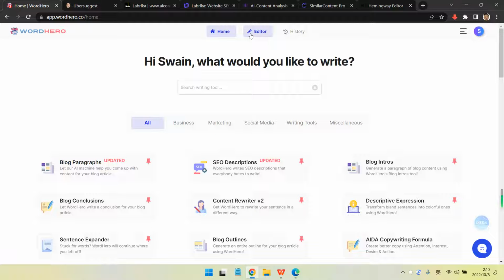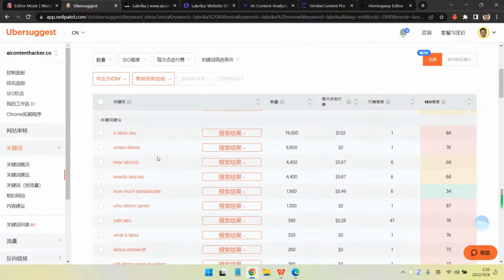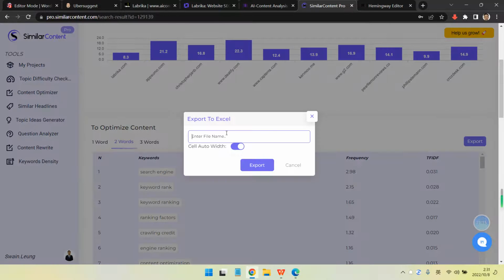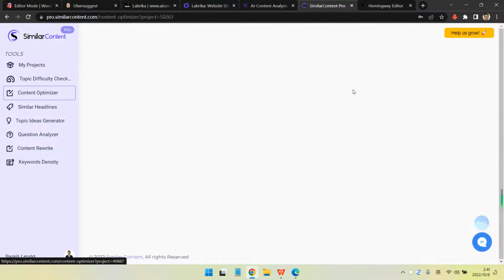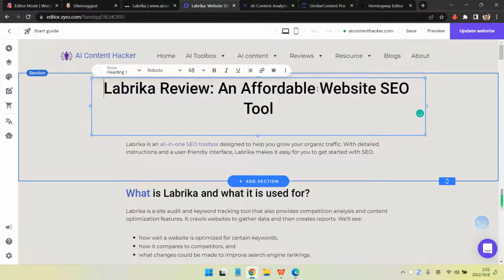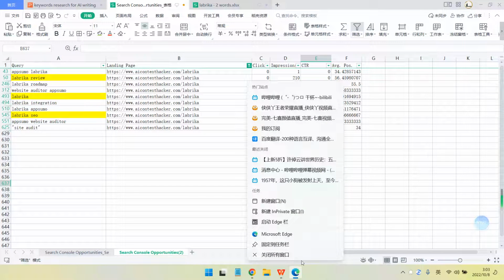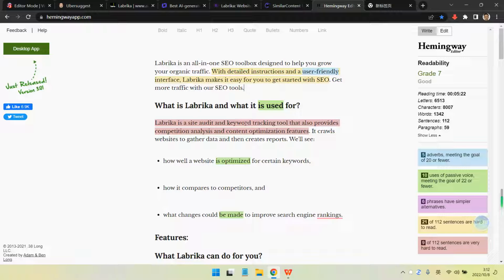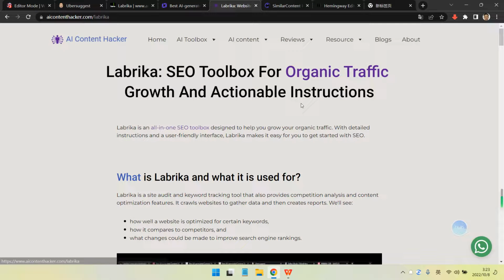[Part 2/2] AI Content Optimization Tutorial: WordHero AI Editor V2 Keyword Inclusion Functions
Are you looking for content optimization tools that can help you improve your writing and increase your traffic? I will show you mine. This video showcases the keyword inclusion functions of the WordHero AI Editor V2, and Similar Content Pro and Labrika can help you identify the best keywords to use in your content.

Watch this video to learn more about how WordHero AI Editor V2 can help you optimize your content and get better results from your marketing efforts. And better, you can learn how semantic keywords help you when you lack related keywords for some searching terms.

Timestamp regarding this video:
0:00 intro
8:35 Editor V2 Overview
21:25 Keyword research and export
29:48 Keyword inclusion AI writing
1:00:20 AI content optimization process
1:06:41 readability tips
1:15:01 outro

As I said, “As a minimalist, I intend to use fewer apps or software to declutter my work life and stay productive.” You can grow with me by using the same tools and techniques.

The above 3 tools are LTD (Life-Time Deal), you just need to pay once without a monthly or annual subscription. Very cost-saving and useful for beginners.

Remark:
Many people are looking for AI tools to improve Google ranking and SEO content. Since Google's constant algorithm updates, a variety of factors can affect your websites, such as keyword density, backlinks, and social signals.

We highly suggest: not only should you create helpful, high-quality content for the search engine side, but also optimize the content to a readable and social popular version for the human side. This is the goal that we are trying to use the above tools to achieve. Of course, there will be a lot of strategies, details, and templates to go through. Your feedback is valuable to move things forward.

Channel statement: The best tool is the one you know how to use. Tools are only as good as the user. They can help, but they can't do everything. You still need to wisely apply our mythologies and do your hard work. Nobody can guarantee any success by only using the above-introduced tools and strategies.